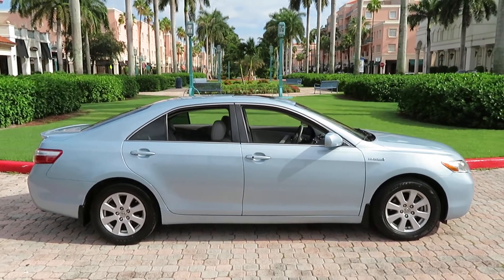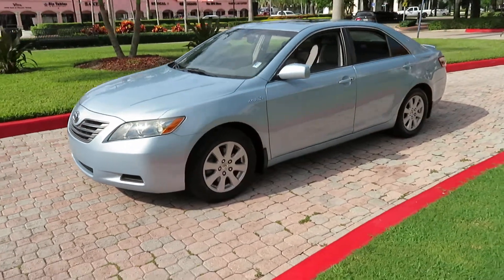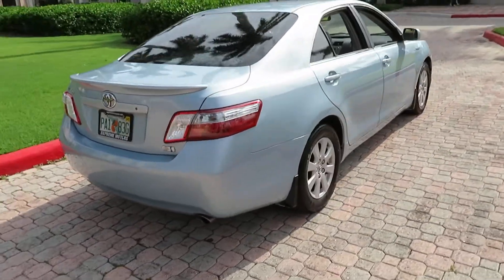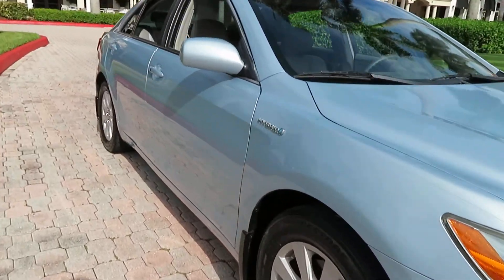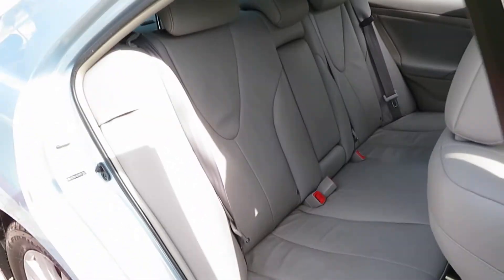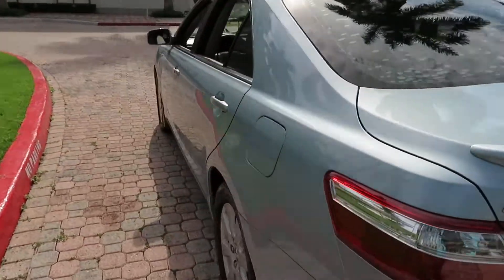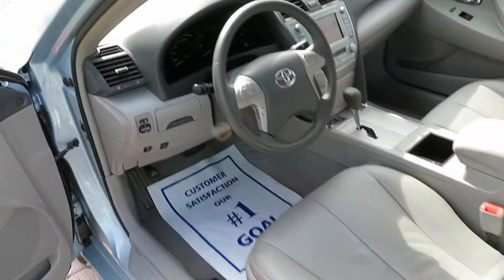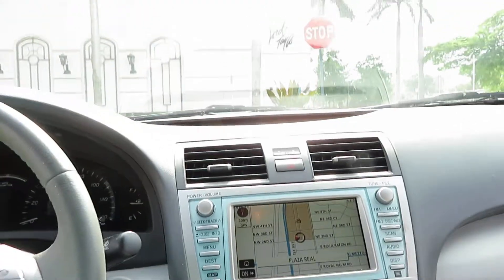2009 Toyota Camry Hybrid Limited Navigation Leather Rare Clean Carfax Beautiful Car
2009 Toyota Camry Hybrid Limited Navigation Leather Rare Clean Carfax. You are looking at a Gorgeous 2009 Toyota Camry Hybrid Limited with 99K Original Miles, Navigation, Sunroof, Leather, Alloy Wheels, and Much Much More. This is a Nice 1 Owner Florida Car with Clean Carfax, Clean Autohcheck, and Clean Florida Title. NO accidents and no stories with this car. This car is rust free and smoke free as well. This is rare find in this condition with such good mileage. These cars are built for longevity and this one is barely broken in. This car has been well kept and well maintained it's entire life. The car runs and looks beautiful. It's fully loaded and ready to go. Check out the almost 100 photos and video located in the item description. Please let us know if you have any specific questions or concerns. We are happy to help at any time.

This 2009 Toyota Camry Hybrid Limited is fully equipped with all the options including: Remote Keyless Entry, Push Button Start, Leather Interior, Power Sunroof, Navigation, Premium Sound-system, Alloy Whees, and Much Much More. This car is awesome. The engine and transmission are running smooth. The car drives beautifully down the highway. The exterior is pristine. The paint shines like new and the body is laser straight. The interior is immaculate. The leather seats and carpet are very fresh. The tires have plenty of life left on them as well. This car is ready to go today. We are happy to assist you at any time.